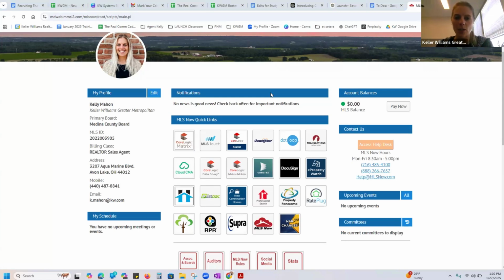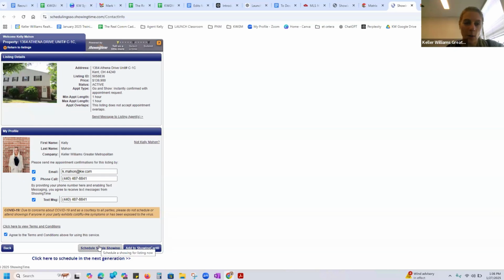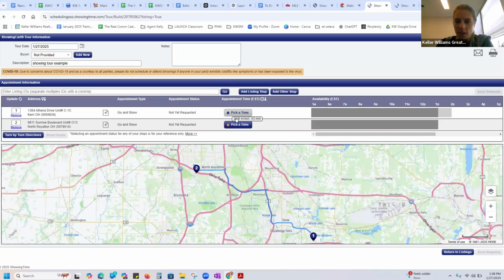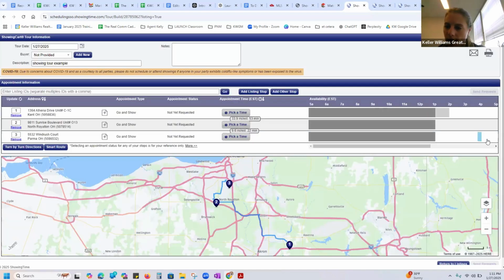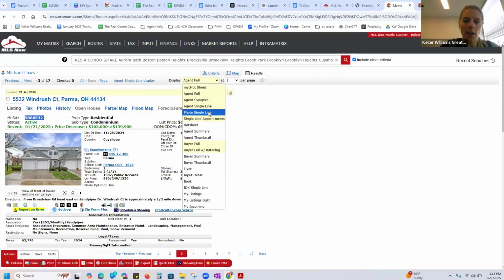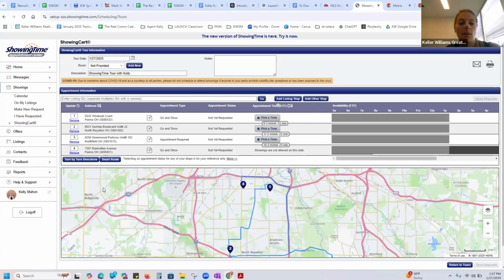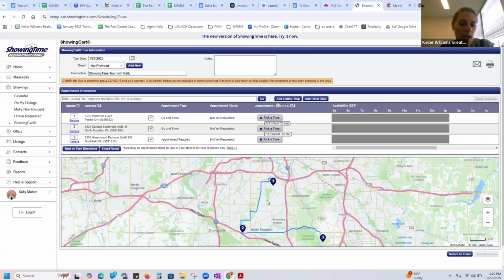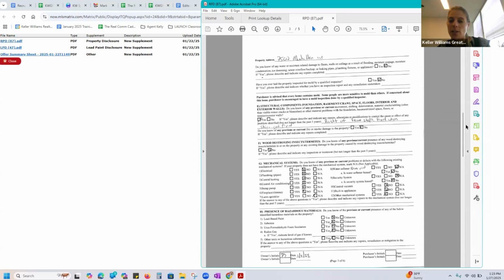Launch +: Showingtime 101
This Launch+ Session will revolve all around how to use Showingtime. Whether you’re scheduling a showing, or you have a listing - learn the best ways to use the Showingtime platform!